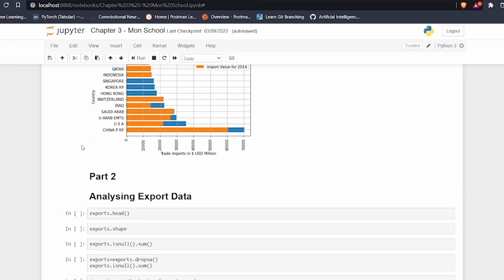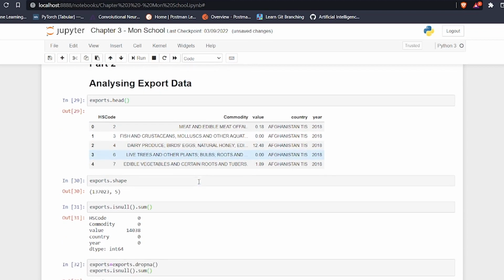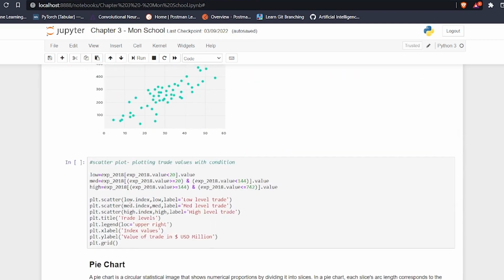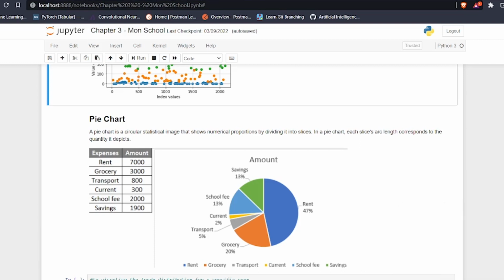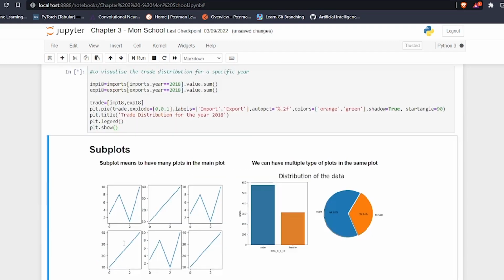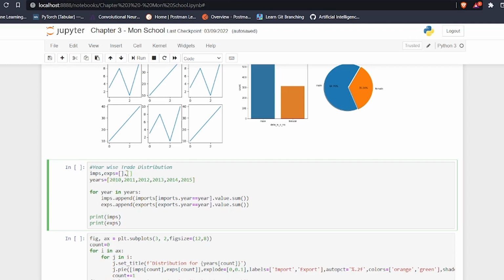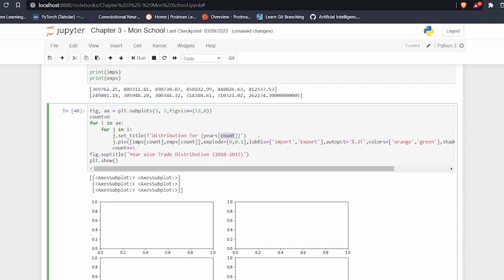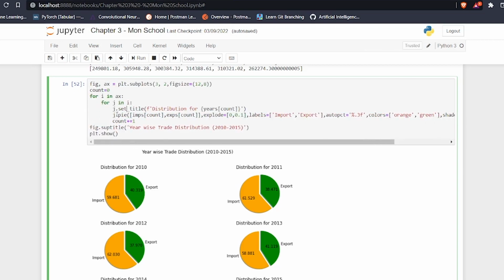Data Analysis Chapter 3 Part 2 Custom Visualisation using Matplotlib